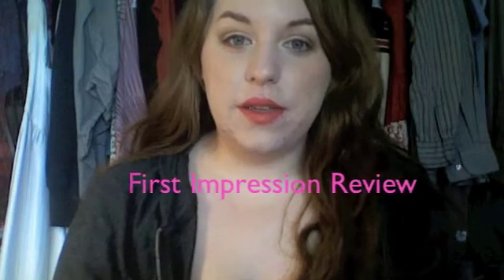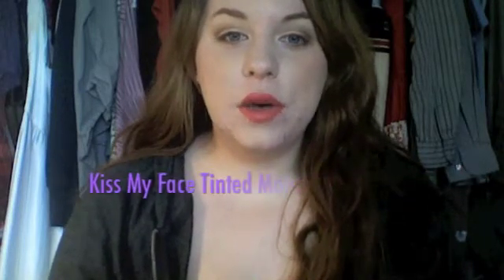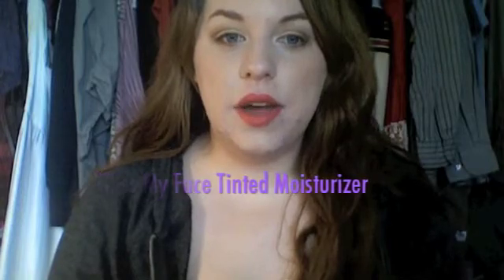First Impression: Kiss My Face Tinted Moisturizer SPF 8 (Manilla)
A first impressions review on the Kiss My Face Tinted Moisturizer in Manilla. I love it, and its more of a light foundation than a tinted moisturizer (I usually dislike tinted moisturizers since they don't provide enough coverage).